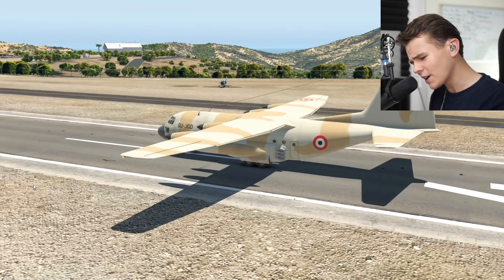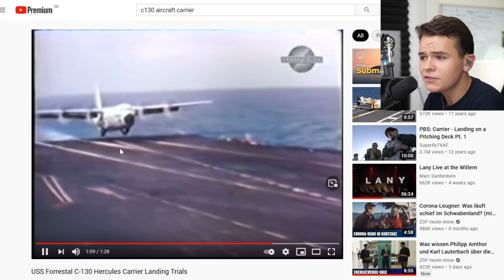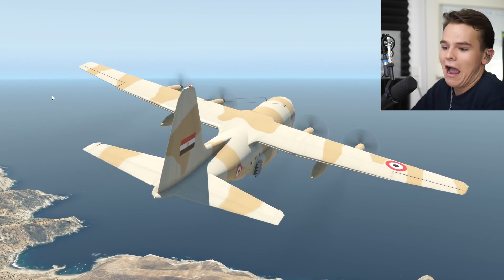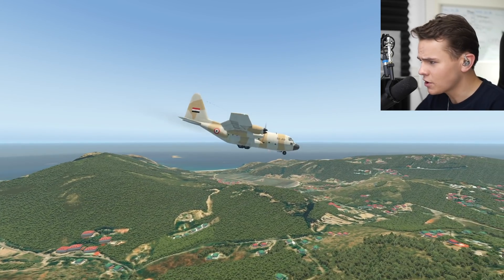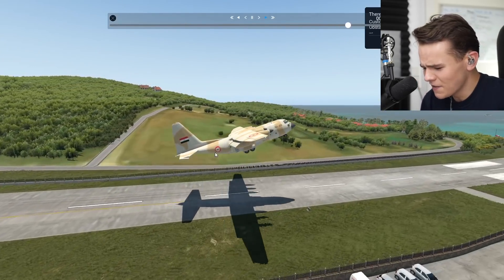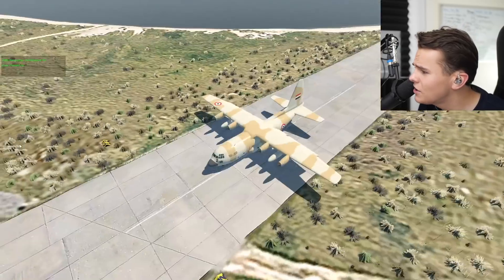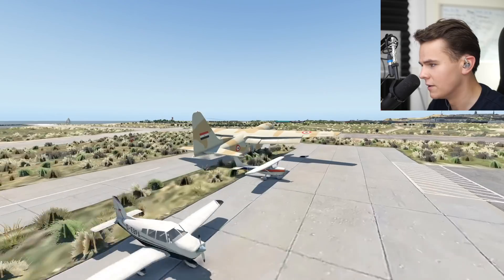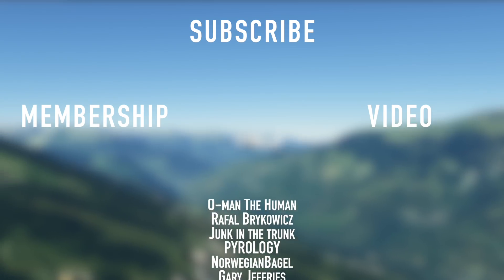Why C130H HAS ROCKET ENGINES - Absolutely Crazy Performance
Today's Video: C130H HAS ROCKET ENGINES - Absolutely Crazy Performance

PC:
16" MacBookPro for editing.

©Swiss001 2021